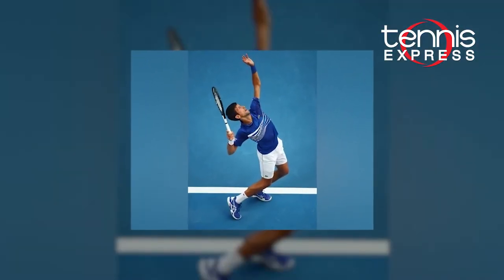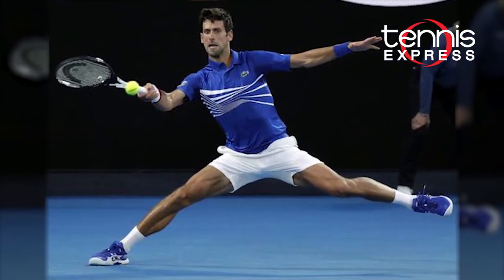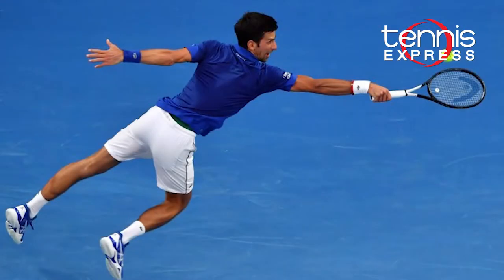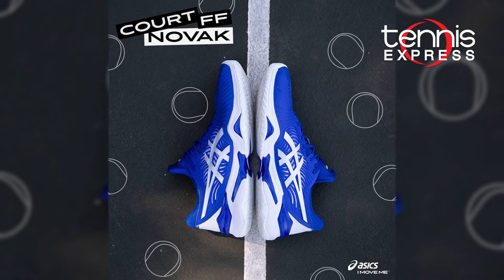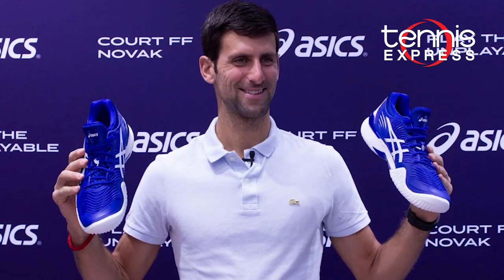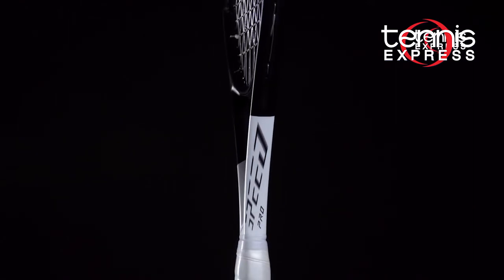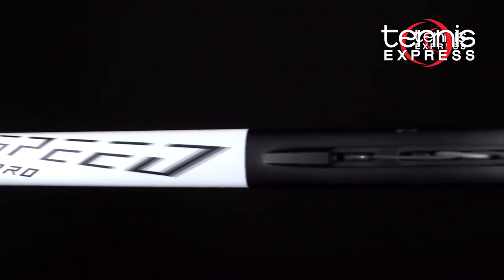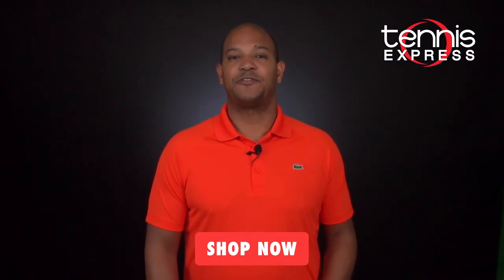Djokovic 2019 Aussie Open Gear Guide | Tennis Express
World number one and 14-time grand slam champion Novak Djokovic is ready to capture his seventh Aussie Open title. For the first tournament of the 2019 season, he's sticking with his classy Lacoste Ultra Dry Graphic Polo and 7 inch Stretch Woven Tennis Short. Both pieces have a high-fashioned look and help him perform at the highest level possible. He has now worked with Asics to come up with a new tennis shoe: the Court FF Novak. Although it is not for sale yet, this shoes' bright design and cutting-edge technology are perfect for Novak to dominate the court. His racquet of choice is the Head Graphene 360 Speed Pro which provides him with increased power/spin without feedback going to his arm.